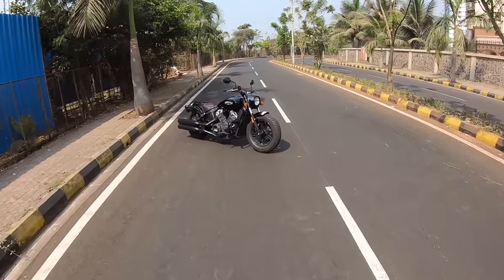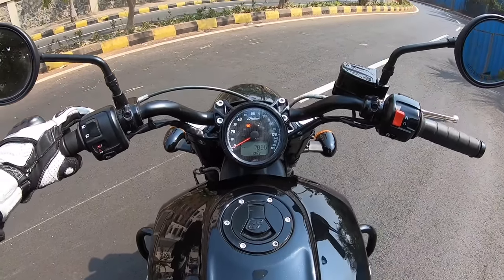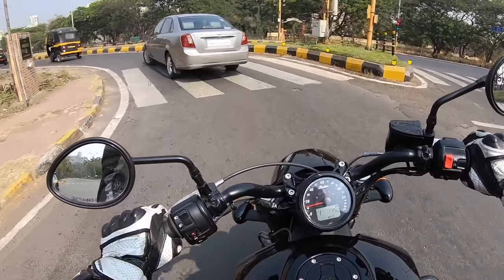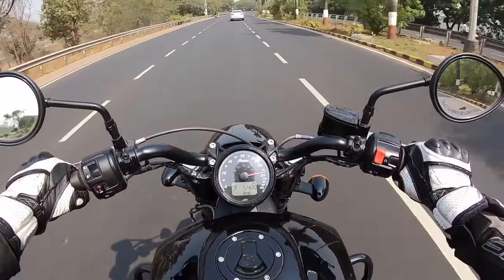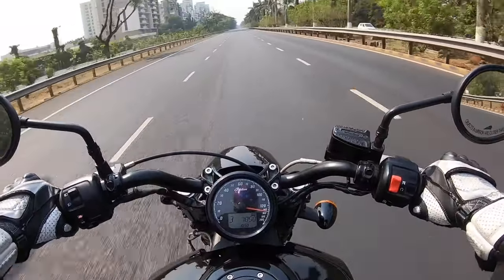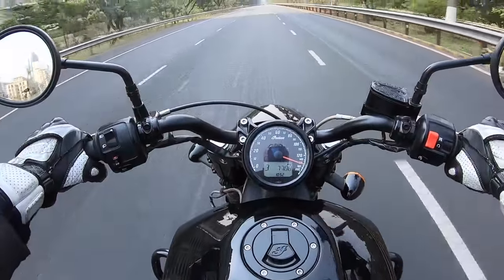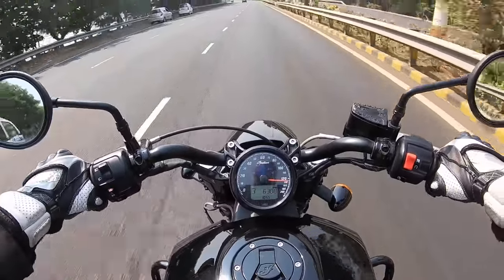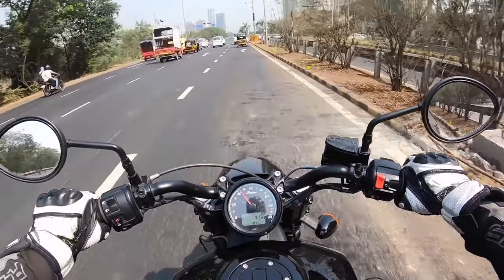Indian Scout Bobber Review - Sexy, Naughty, Bitchy | Faisal Khan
Here is the most detailed review of the 2018 Indian Scout Bobber, I tell you everything about the design, cluster, features, performance, ride, handling, braking, price and of course give you a verdict on whether you should buy an Indian Scout Bobber. This Indian Scout Bobber review is a long ride one with a real-world perspective of the Bobber bike from Indian Motorcycle.